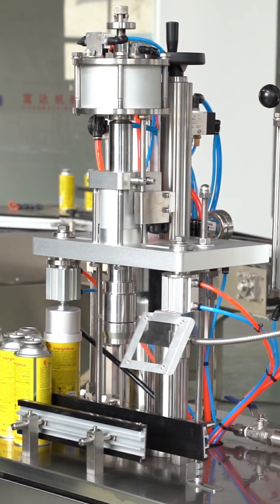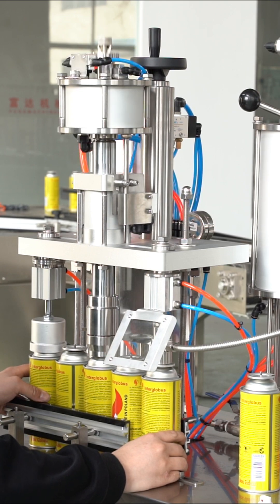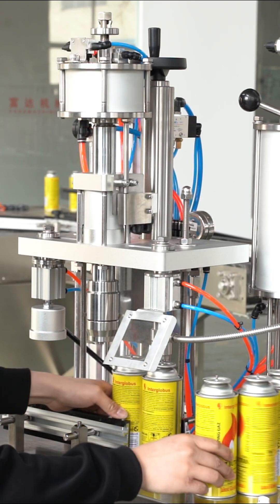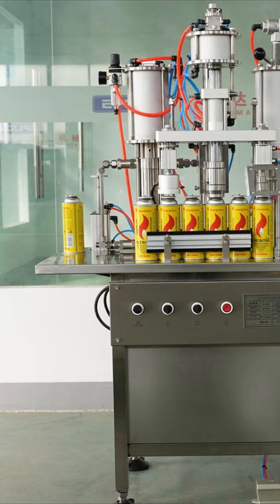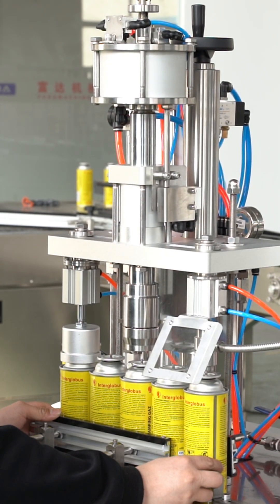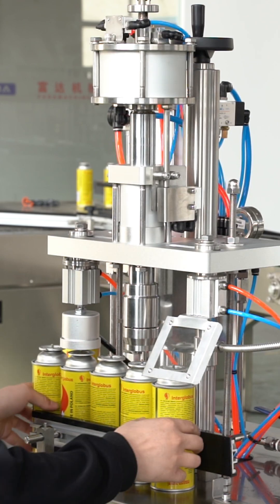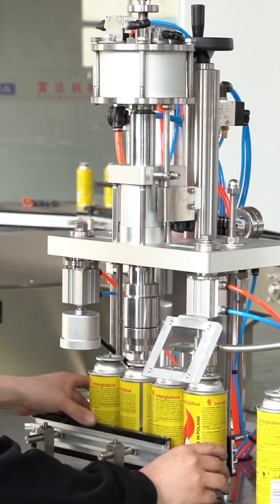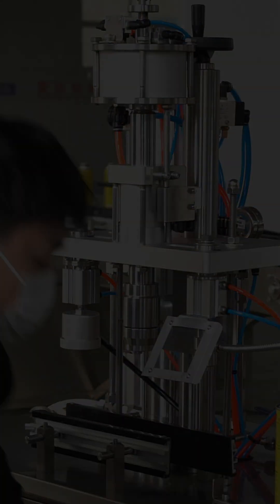Butane Cartridge Aerosol Filling Machine.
today’s spotlight is on the Butane Cartridge Aerosol Filling Machine.